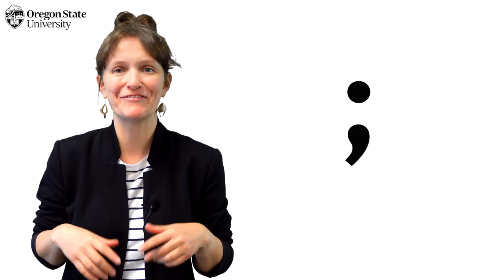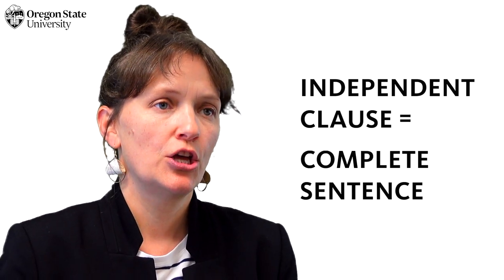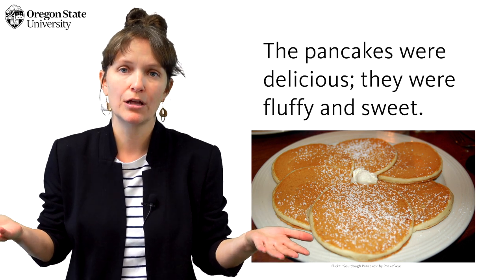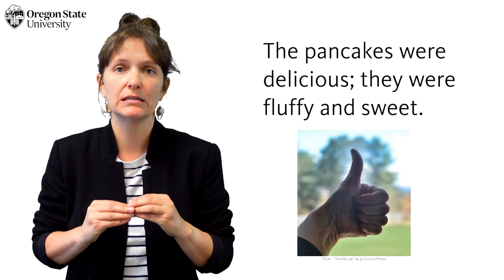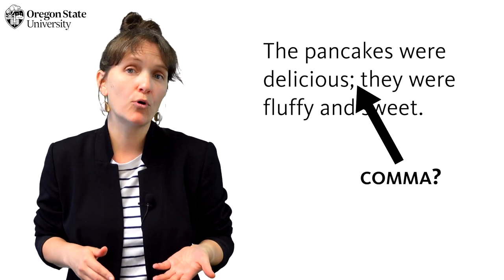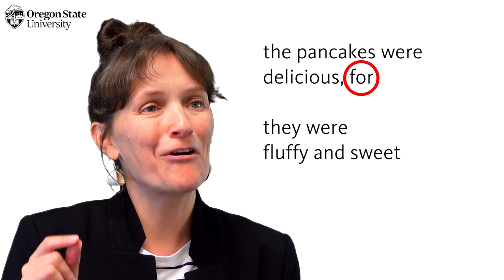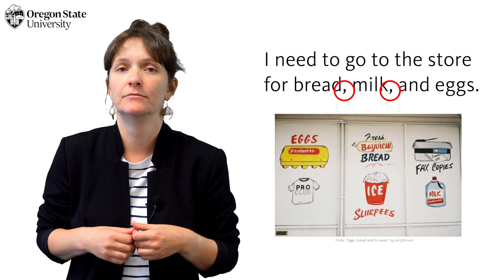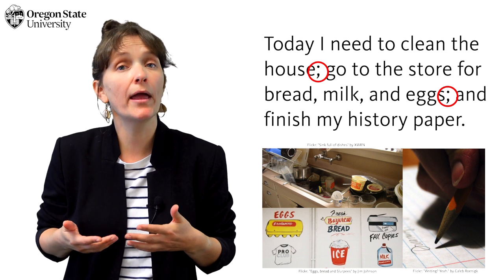"How to Use a Semicolon": Oregon State Guide to Grammar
This video explains how to use a semicolon, what it indicates, and why writers choose to use (or avoid) them. Written and performed by Senior Instructor Liz Delf, it is designed for high school and college students studying grammar, writing, or linguistics.